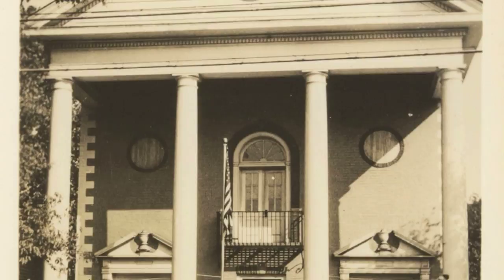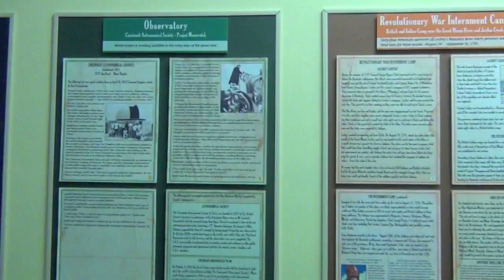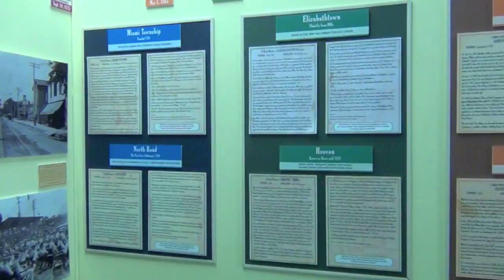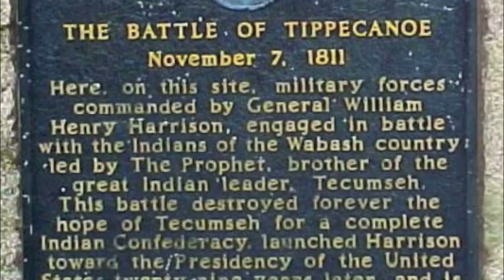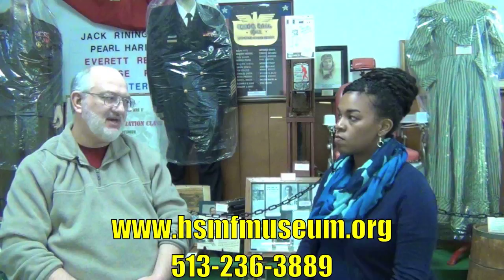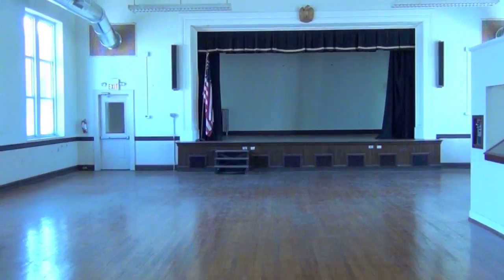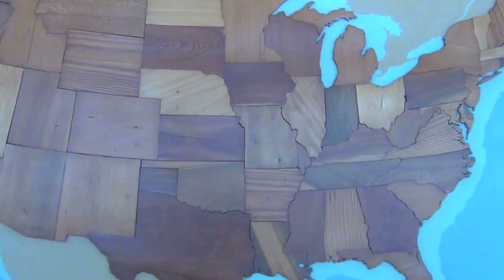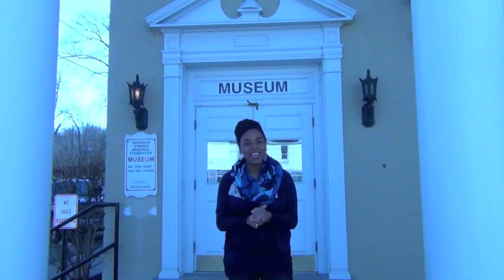The Harrison Symmes Memorial Foundation Museum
The  GAR  (Grand  Army  Of  the  Republic)  building  in  Cleves,  Ohio  was  built  in  1866  just  after  the  Civil  War  by  Civil  War  veterans.  The  building  was  constructed  as  a  meeting  hall  for  the  veterans  and  the  community.  The  building  is  now  the  Harrison  Symmes  Memorial  Foundation  Museum.

GPS  Coordinates:  39º09'37.4"N  -84º44'57.9"W